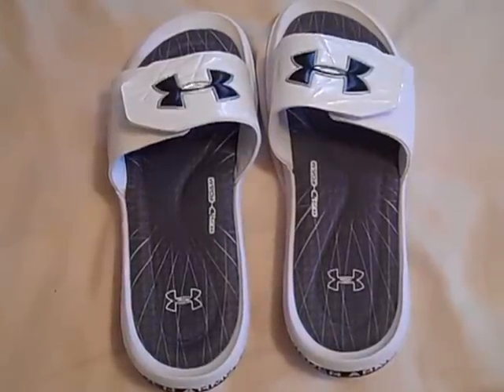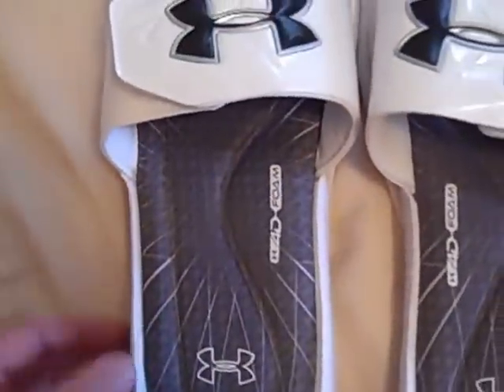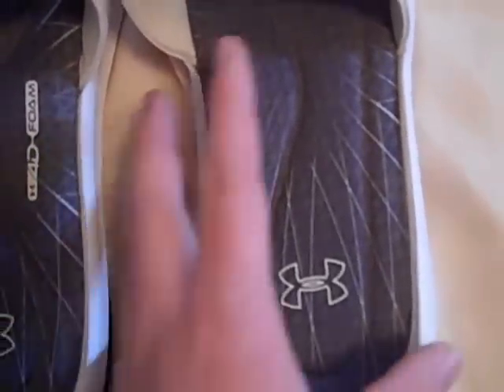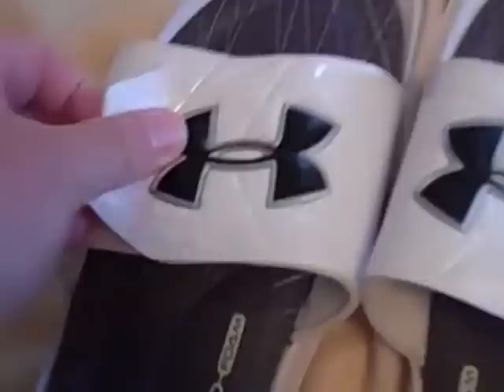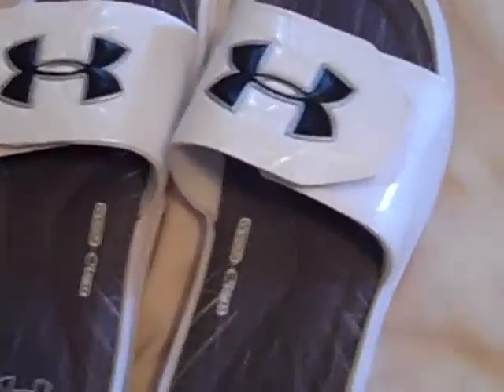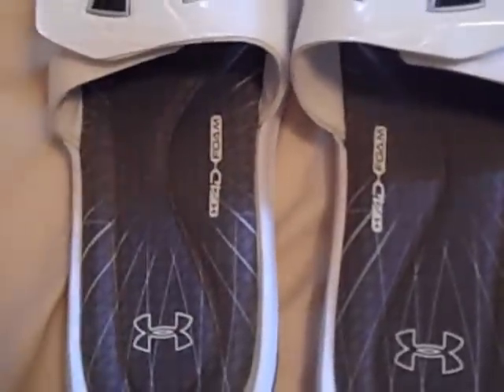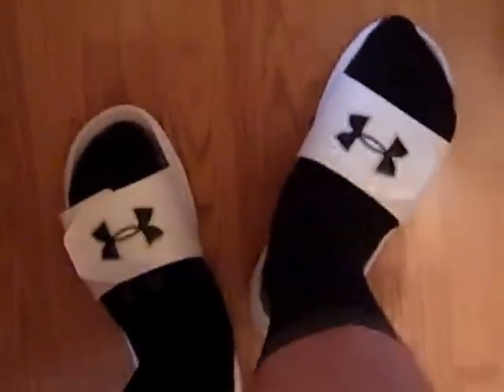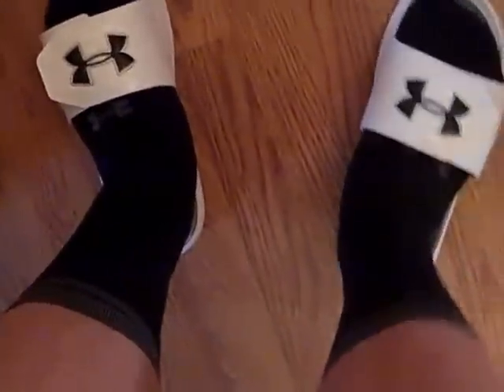Under Armour Mercenary III Slides Review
** The Under Armour Mercenary III Slides are some beast looking slides. Like I said in the video these are exclusive to Dick's Sporting Goods.